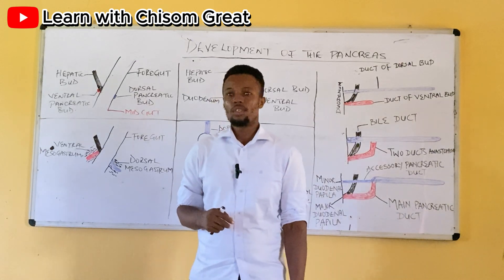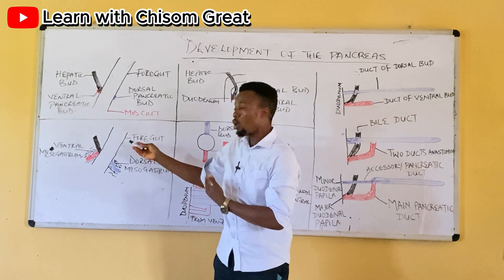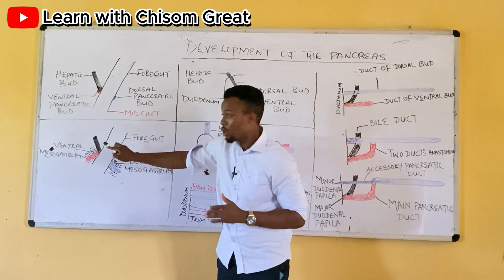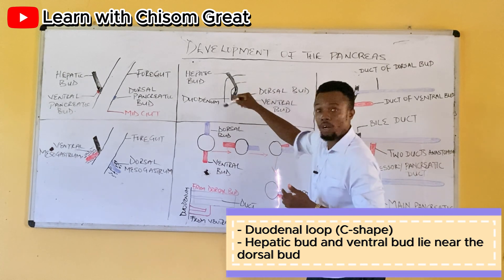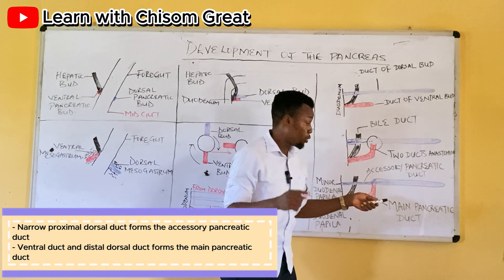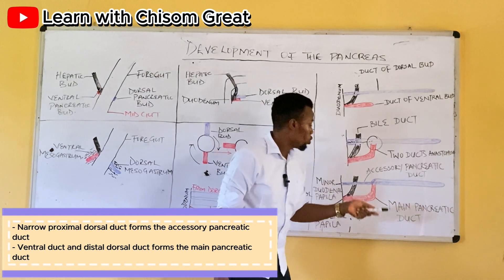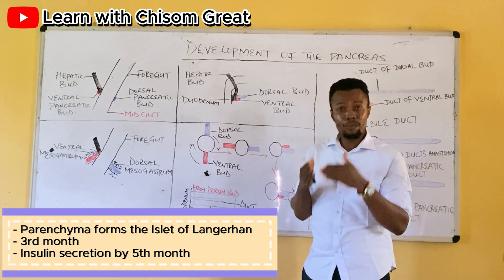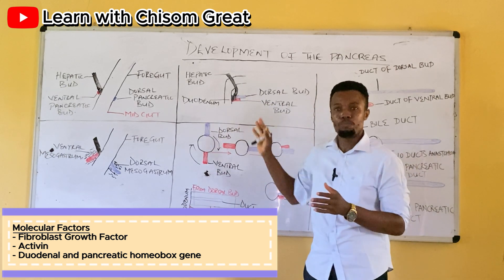DEVELOPMENT OF THE PANCREAS EMBRYOLOGY